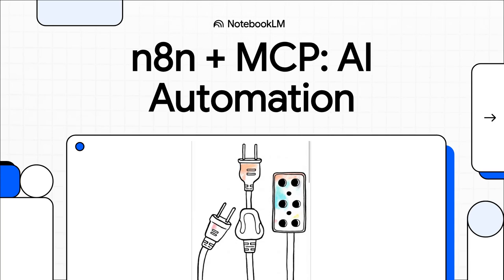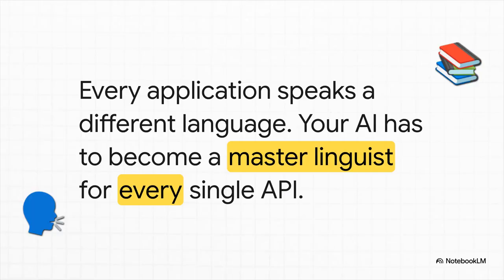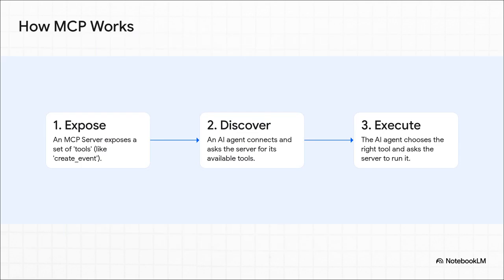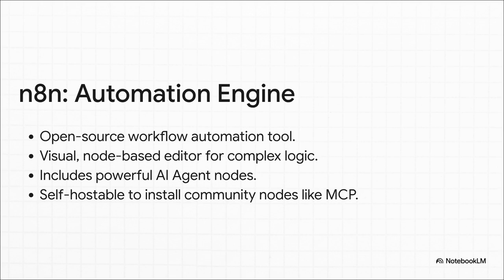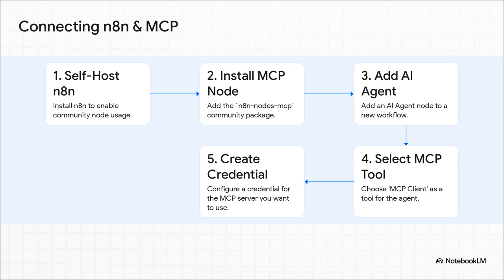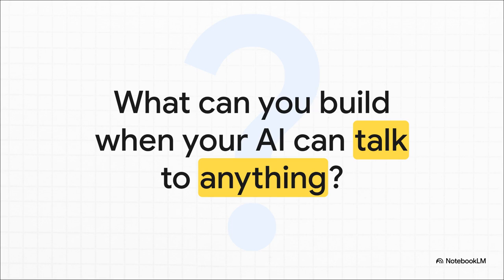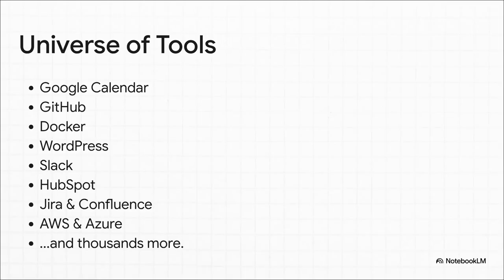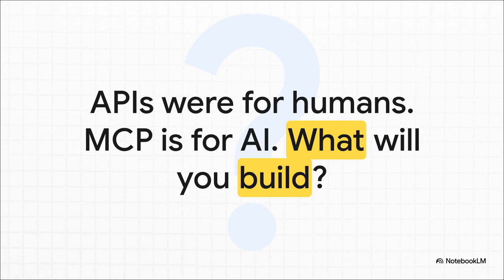n8n + MCP AI Automation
see how mcp can make n8n way more powerful